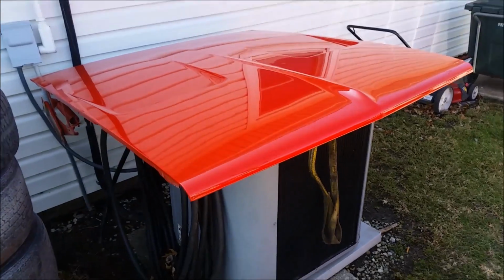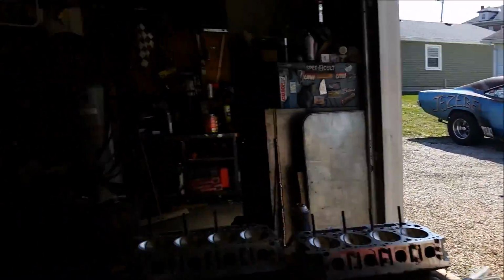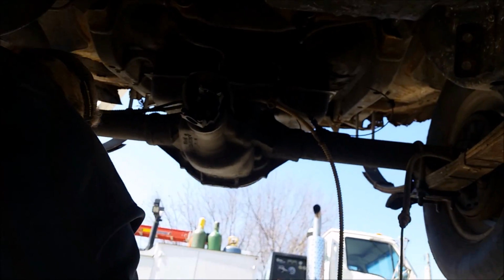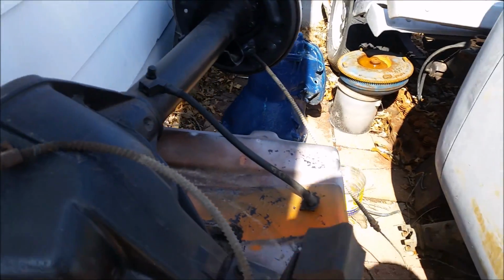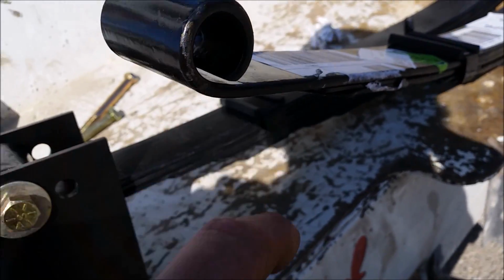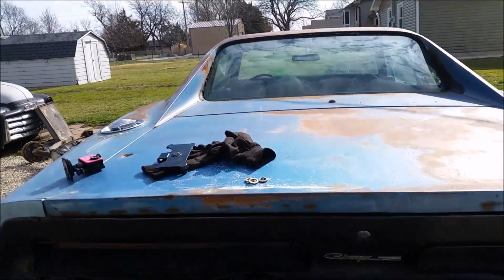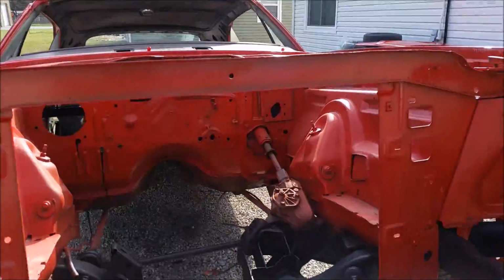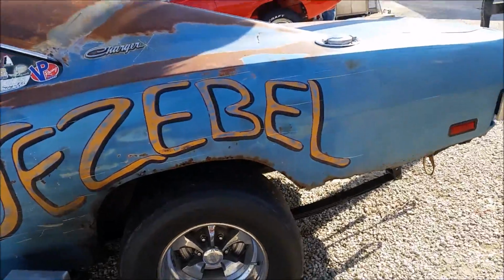Dana 60 install on my 1970 Dodge Charger Jezebel with only a few issues